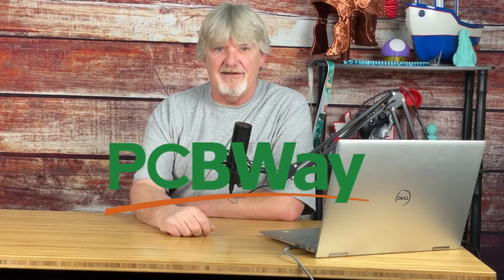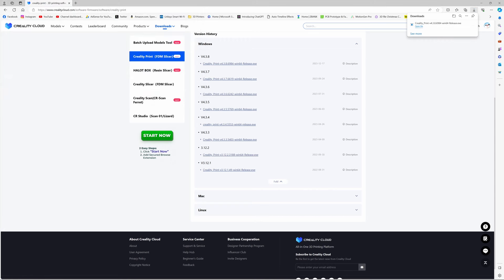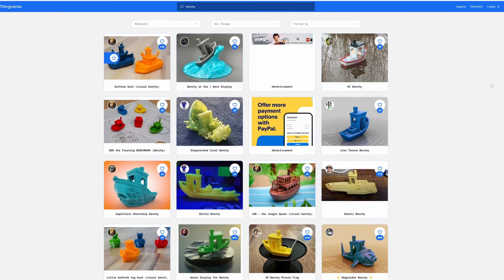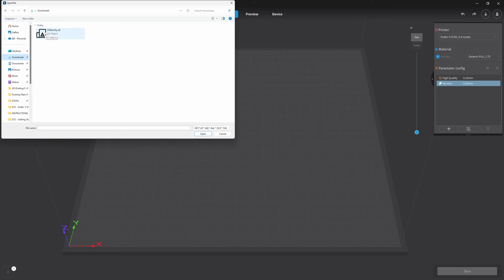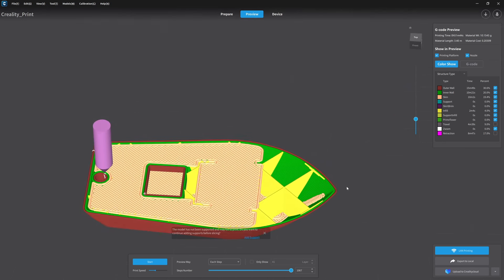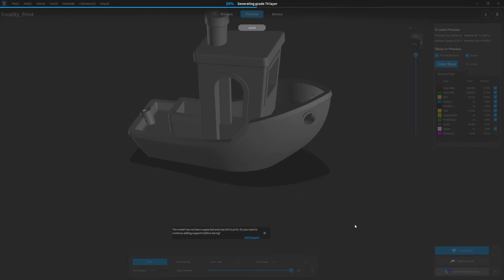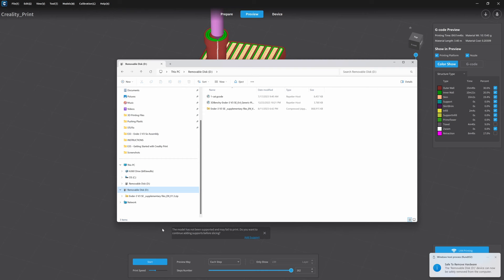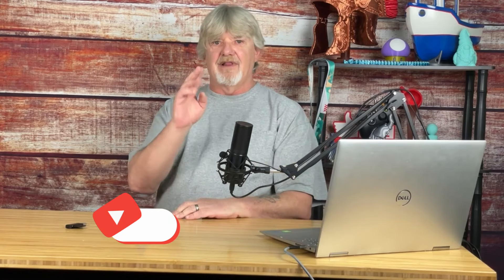Getting Started With Creality Print 4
In this video I'll show you how to download and install the latest version of Creality Print 4. Then we'll move onto downloading a model from the internet, bring it into Creality Print 4, slice the model, export the GCODE and get it to your printer. @Creality3D